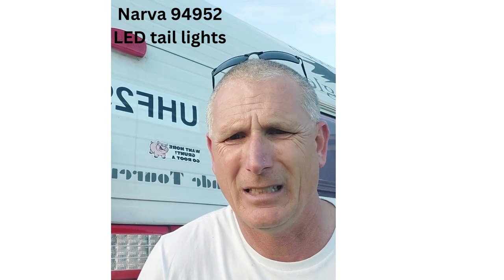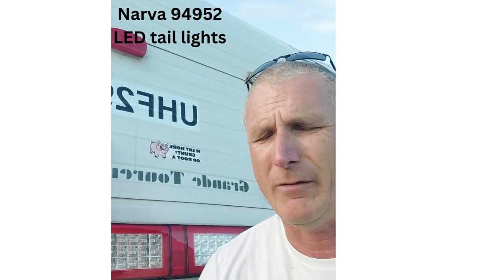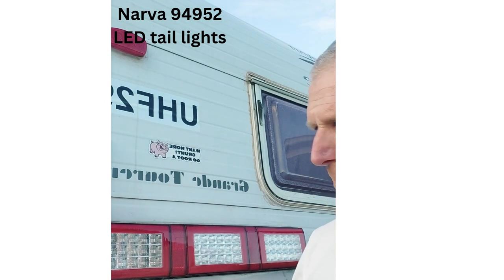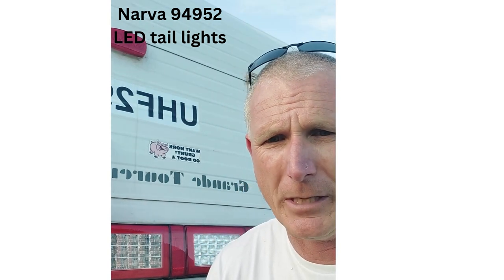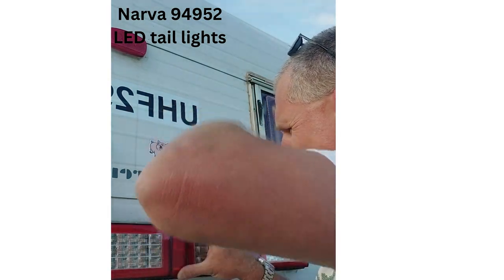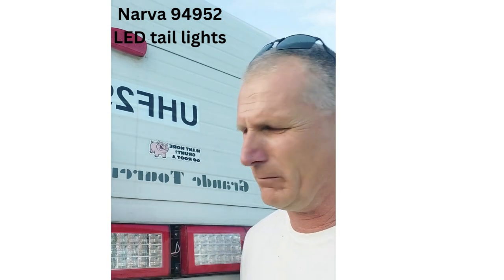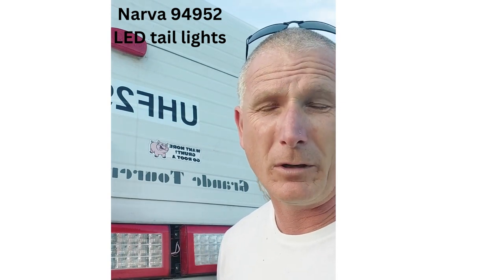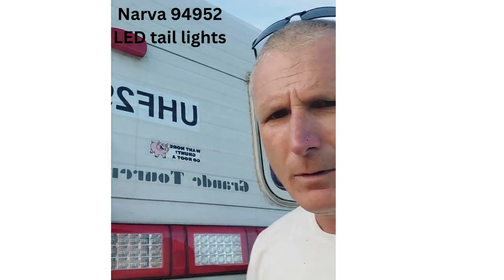Narva 94952 LED tail lights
Narva 94952 LED rear direction indicator twin stop triple tail light lamp system, How to get to the wiring.